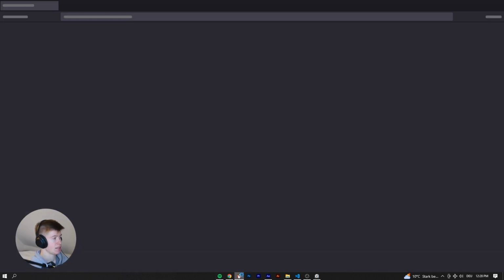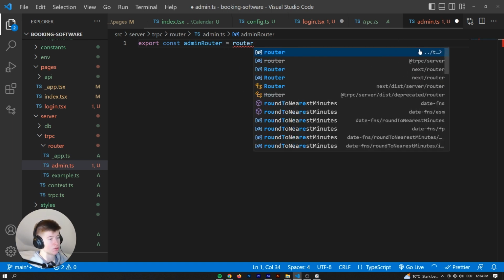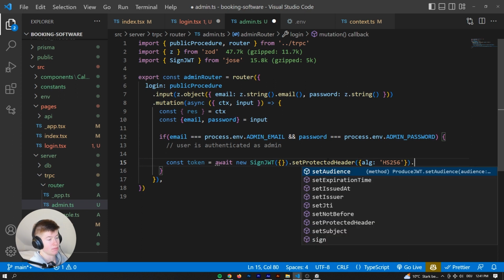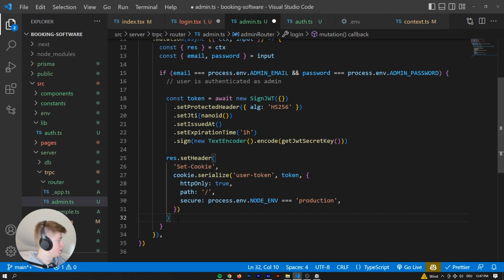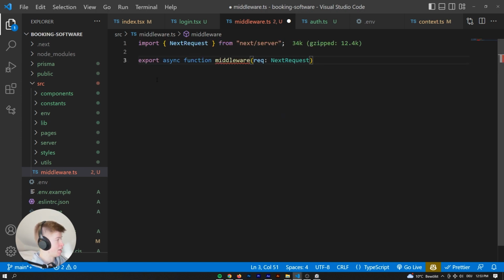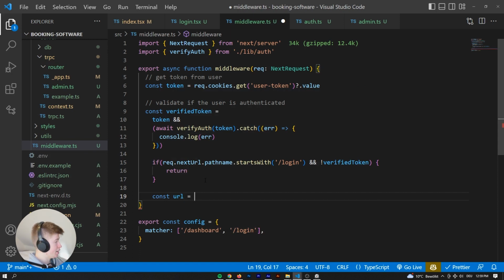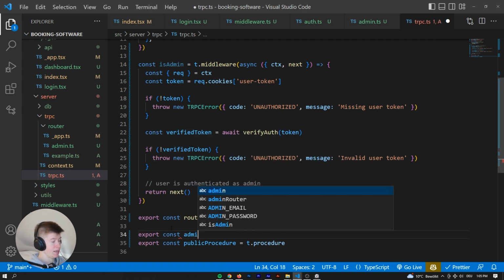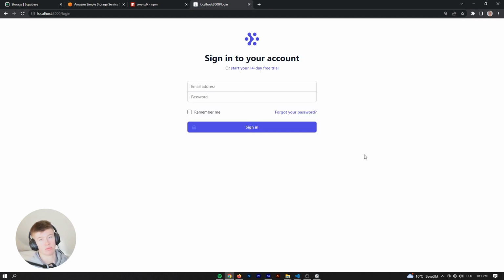Building a Modern Restaurant Booking Software: Admin Authentication! (Part 2)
Let's authenticate the admin in our modern NextJS and React based restaurant booking software. We'll do this using JWT on the edge by verifying them inside of NextJS middleware. That is super fast and also relatively easy to implement. We will also authenticate our tRPC API routes so that not just anybody can perform requests to them later.